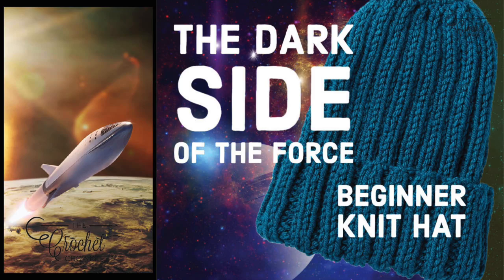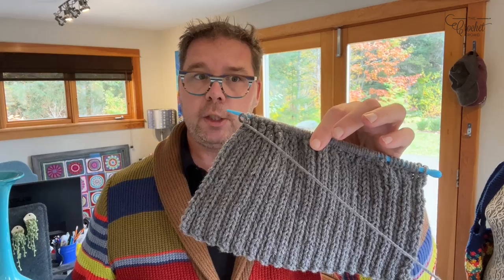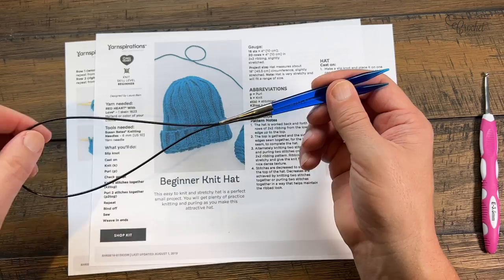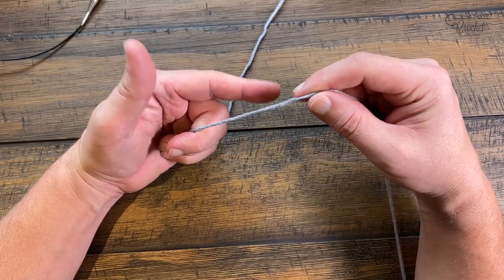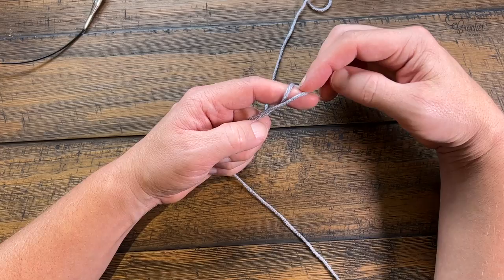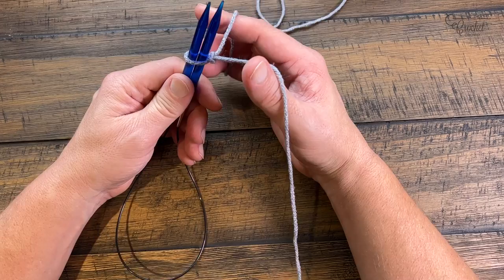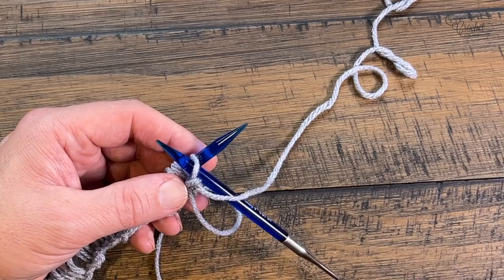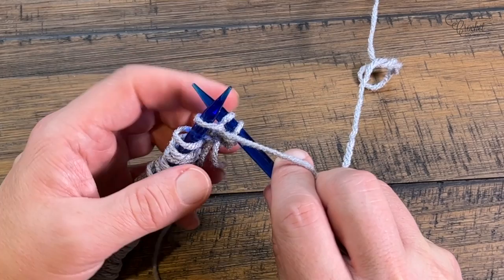Learn to Knit Your First Hat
Begin knitting with a possible beginner-level hat using Red Heart With Love or equivalent yarn. The pattern includes a photographic tutorial. My tutorial is also below to help you in video format.

Playfully, I call knitting the dark side of the force because I know how to crochet with my eyes closed. However, I have been teaching myself to know since September 11, 2022 and I am rocking it. I do a bit of practice almost daily to smoothen up my hands for teaching online.

The tutorial is designed for beginners.

VIDEO CHAPTERS
0:00 Start
0:01 Introduction
1:31 Pattern Review
2:25 Slip Knot
4:58 Cast On
12:04 Prepare for Row 1
13:03 Row 1
20:31 Cheating Technique
21:32 Row 2
25:37 Row 1
25:37 Row 2
27:32 Repeat Rows 1 and 2 until 10" ending on a Row 1
28:04 How To Fix Mistakes, dropped stitches and repairs
33:47 Fixing Wrong Stitches In Rows Below
39:21 Shape Top of The Hat Overview
39:51 Row 1
41:41 Row 2
42:52 Row 3
43:40 Row 4
44:07 Row 5
45:36 Row 6
46:37 Row 7
47:48 Collect Stitches To Close Top of Hat
50:04 Sew Down The Hat
53:06 Weaving In Tail Ends with Tapestry Needle

PATTERN DETAILS
Project Size: Average Adult. It's pretty stretchy.
Gauge: 16 sts and 20 rows in 2 x 2 ribbing slightly stretched.
Designer: Laura Bain
Stitch Multiple is not applicable.
Needle Size on Pattern: 6 mm / US 10
Pattern Date or Last Revision Known: August 1, 2019